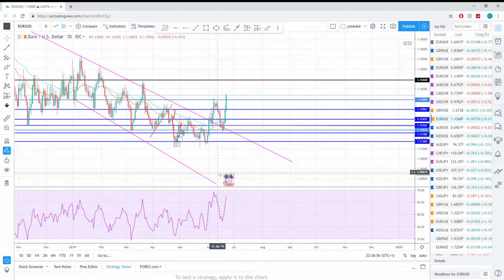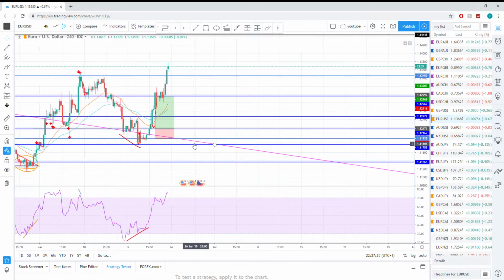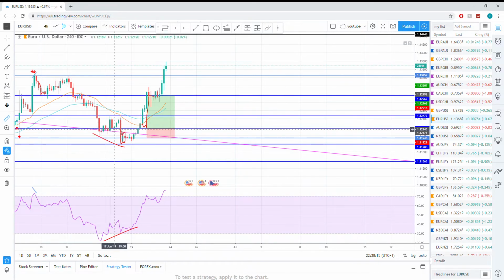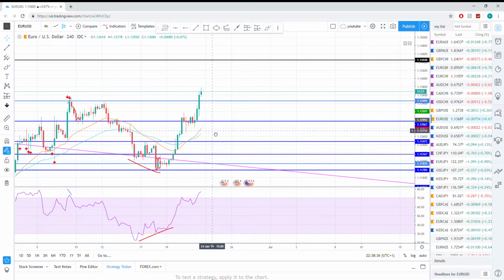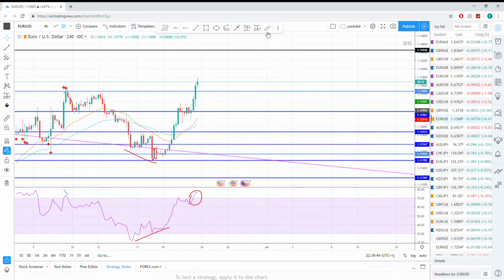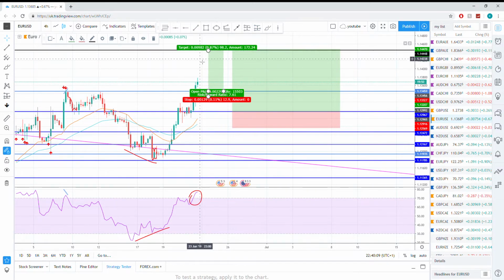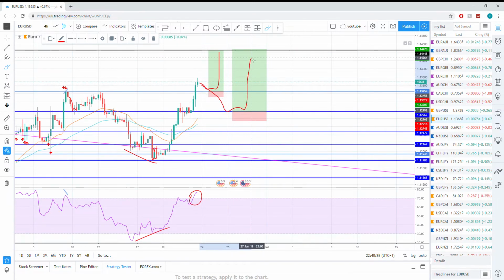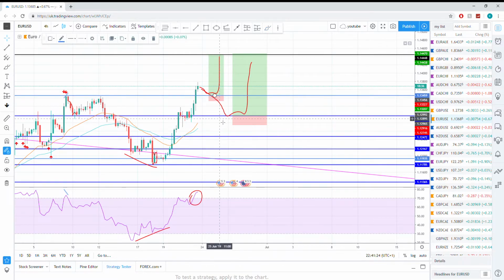EURUSD WEEKLY ANALYSIS 24TH - 28TH JUNE 2019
THIS WEEKS ANALYSIS...
Follow me on...